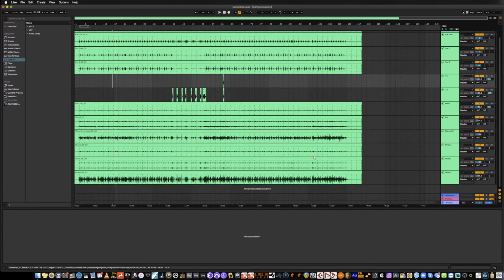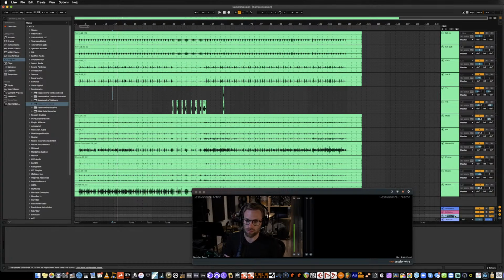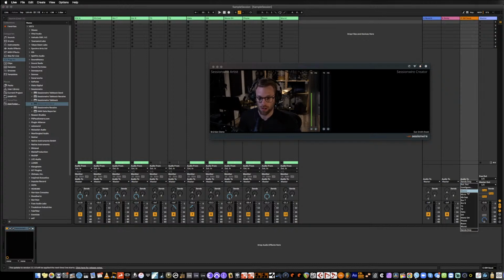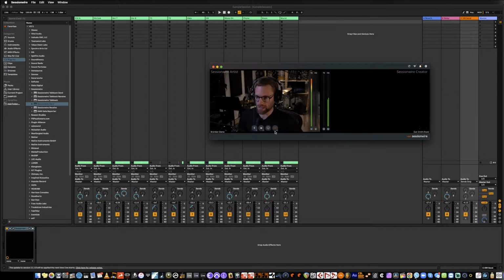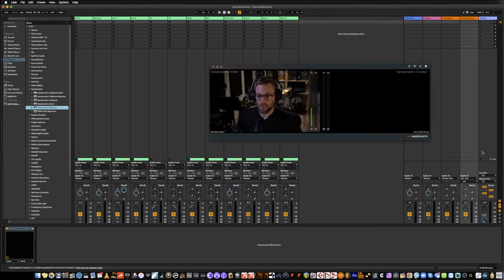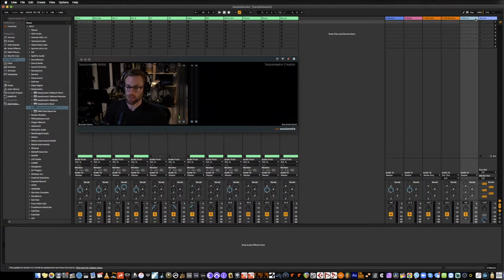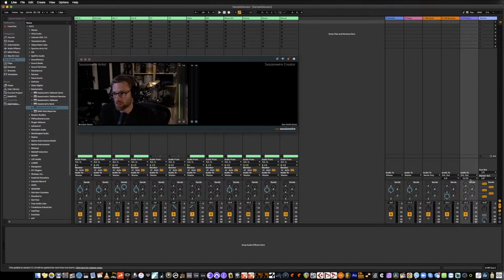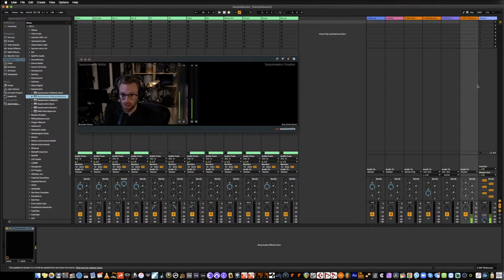Sessionwire LIVE - Creating a Headphone Cue Mix in Ableton Live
Broadcasting a complete stereo mix exactly as it's heard on the broadcasting machine is only one way to stream audio to Sessionwire.

Setting up a custom "headphone cue" to stream to the other side of the connection is useful when working in post production or doing ADR type work.

Join Brendan as he gives a brief demonstration on setting up a headphone cue mix in Ableton Live on macOS - though the same principles apply across DAWs and operating systems!

Brendan will be going live on Wednesday, July 13 at 10:30am PST on both Facebook and Youtube!